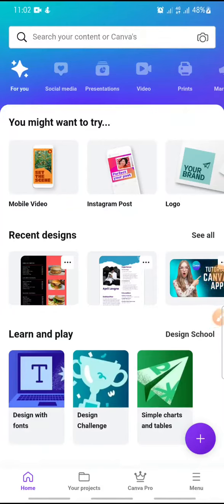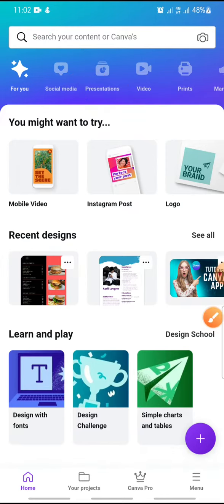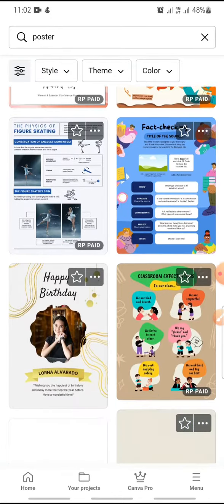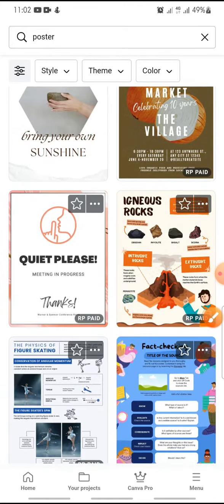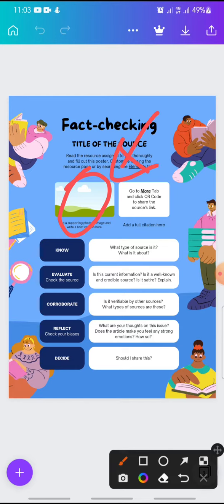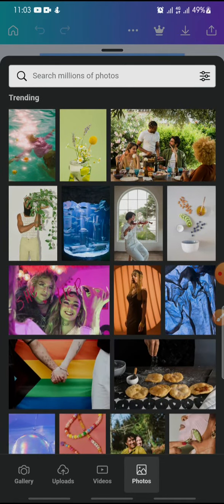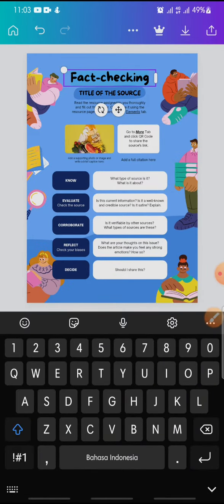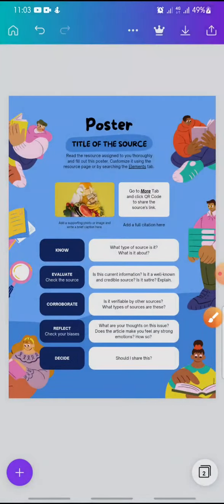How To Make Poster On Canva Apps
How To Make Menu On Canva Apps